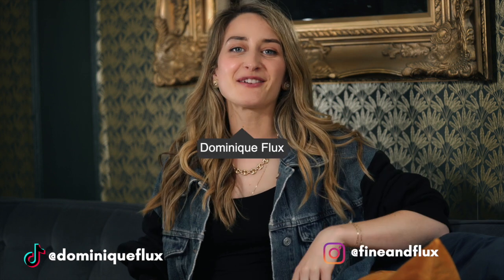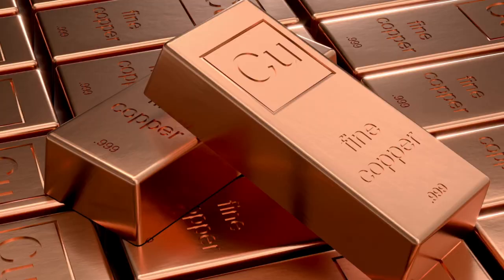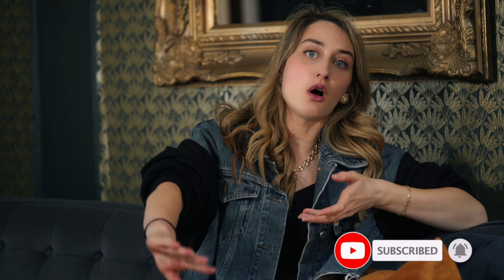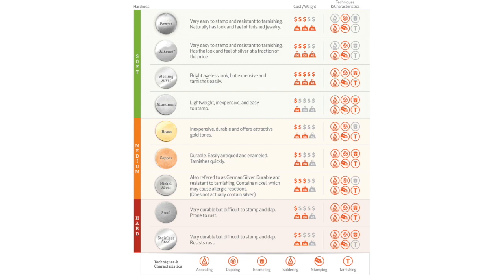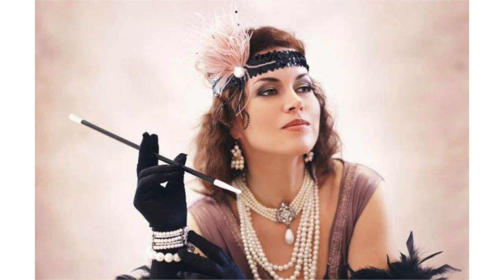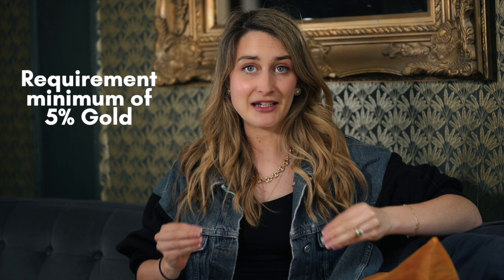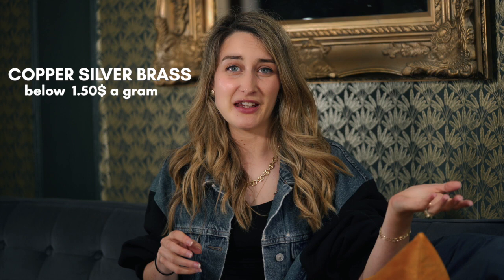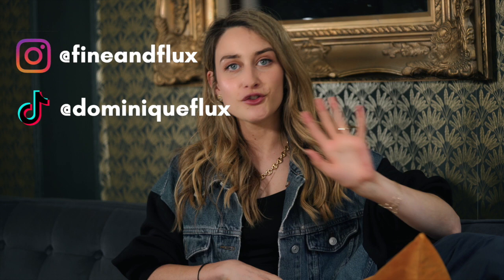Gold plated jewelry: vermeil VS plating, cost & most durable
Today we are explaining everything you need to know about Gold plated jewelry and what you should buy in order for your jewelry to last longer! We wanted to share the realities behind the practice of Gold Plating and why we, at Fine+Flux, do not create any gold-plated jewelry.

 “Durable” Gold Plated Jewelry
Gold plated jewelry is made to be thrown out eventually. However, some types of gold plated jewelry can last longer than others. The first thing you should look for when shopping for gold plated jewelry is the base material. Base materials are usually either copper, brass, sterling silver, or stainless steel. There are two factors to consider when looking at the base material: Oxidation & hardness.

  Oxidation:
Oxidation is the material’s chemical reaction to air. This process changes the color of the metal. When using Copper, Brass, and Silver, Oxidation will appear through the gold plating changing the color of the Gold. However, stainless steel does not oxidize and therefore, is a better choice of base metal than others.

Hardness:
Much like with gemstones, the hardness of a metal determines its durability for long-term use. When wearing a ring that scratches easily, this will cause the gold plating to come off much faster. Mohs Scale of Hardness shows that Stainless Steel is the hardest metal compared to Copper, Brass, and Sterling Silver.

 If Gold Plating is an option you are seriously looking into, make sure the base material is sterling silver with the thickest layer of Gold possible. This does not mean your jewelry will last forever, however, it ensures it will last longer.

Types of Plating

1.     Flash Plating
Flash plating is the cheapest and thinnest type of plating, making it the least durable. We would never recommend you buy this type of jewelry.

 2.     Plating
There are different levels of thicknesses in Plating which are measured in Microns. 1 micron is equivalent to 0.001mm. The thicker is obviously the better, and this is the type of plating we would mostly recommend if you.

 3.     Vermeil Plating
Vermeil Plating is often perceived as a luxurious form of plating; however, the truth is quite the opposite. Vermeil plating can only be done on silver, which like we previously explained, is perhaps the worst base material you can use for gold plating.

In the U.S., the minimum layer of Vermeil plating required is 2.5 microns, whereas in Canada, the minimum is 1 micron. Therefore, finding out where your jewelry was manufactured is essential!

Cost
In the jewelry industry, mark ups are to be expected which is why many people do not realize how cheap silver is. An average ring is generally 2 grams. 2 grams of silver is actually only worth around 8 dollars. However, if you buy a gold-plated silver ring, you’ll find yourself paying 75-150 for a ring that will essentially go bad in a few months to a year.

 Replating a piece of jewelry will end up being more expensive, therefore, if you are looking for a long-term piece of jewelry, perhaps look into alternative options.

Please do not hesitate to reach out if you have any questions!

Fine and Flux Jewelry is a jewelry brand that specializes in custom design and engagement rings.
00:00 Introduction
01:00 Best base metals to use
01:35 Metals that oxidize (tarnish) to avoid
02:55 Metal hardness = durability
04:17 Types of plating: vermeil, flash, microns, filled
06:21 Vermeil thickness based on location
07:41 Cost of fashion jewelry vs solid gold
11:12 Fast fashion, sustainability